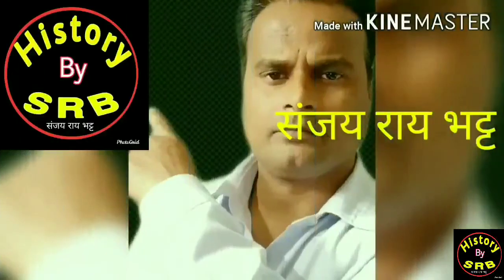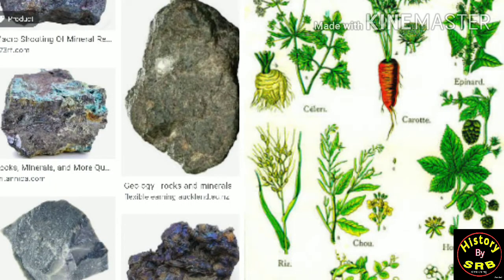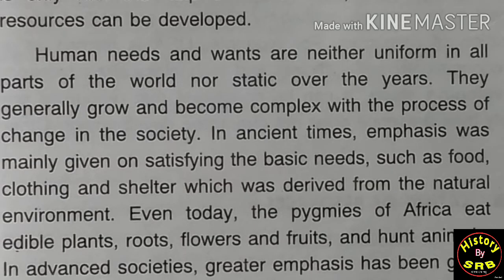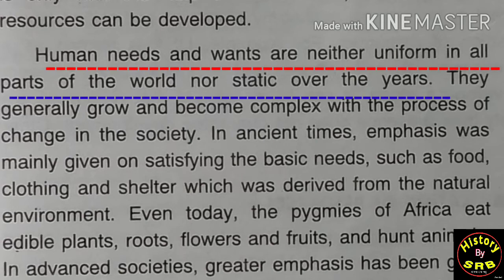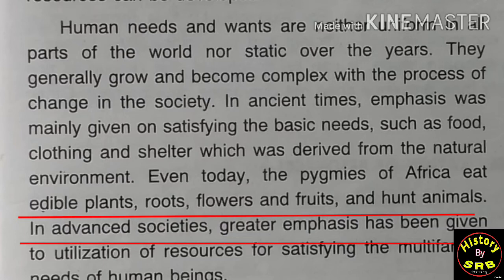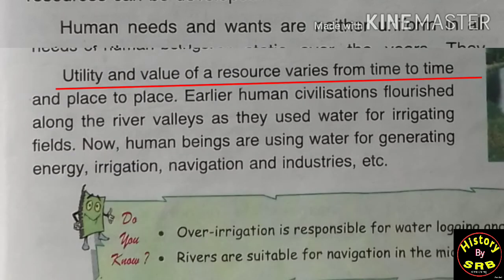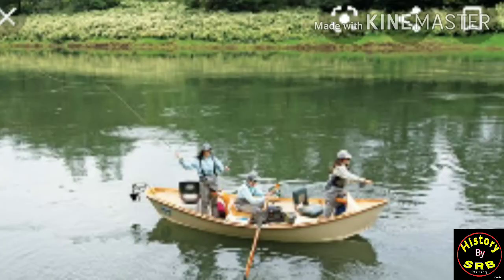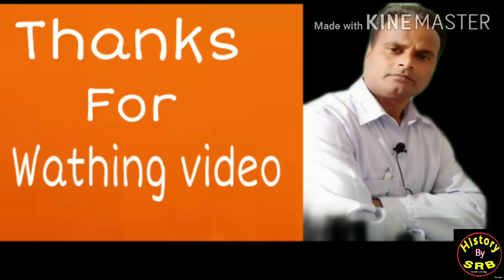Resources Utilisation and Development | Part 1 DAV Class 8 SST Chapter 1 Introduction History By SRB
Resources Utilisation and Development/DAV SST  class 8  Chapter number 1/ Story and solution question answers History by srb DAV Class 8 SST Social Science/ CBSE/
First Part of the chapter

1 Future generations will depend on solar energy because it is

2. Which one of the following resources can be recycled?
Ans. (a) gold

3. All the abiotic resources include
Ans. (b) non living things

4.

 Nature ha bestowed upon our mother earth with large varitiesof rocks soils minerals,vegetation,animals,etc. we use these gifts of nature  gifts of nature to fulfill our day-to-day needs we need air to breathe water to drink and food to eat we get all these things from the Earth hence all the things on earth which are necessary for our existence on this planet are known as resources even human beings are considered as a resources because human beings are an asset it is only with the help of human skill that the other resources can be developed human needs and wants are neither uniform in all parts of the world not static over the year they generally grow and b become complex with the process of change in the society in ancient times in fishes was mainly given on satisfying the basic needs such as food clothing and shelter which was derived from the natural environment even today the pygmies of Africa's eat edible plants roots flowers fruits and hunt animals in advanced societies greater emphasis is laid on the utilisation of resources for satisfying the multifarious needs of human beings utility and value of a resource where is from time to time and place to place earlier human cultivation civilizations florist among the river valleys as the used water aur irrigating fields now human beings are using water for generating energy irrigation navigation and industries it is China and United States of America USA are generating more wind energy than India over irrigation
 over irrigation is responsible for water logging and makes the soil infertile rivers are suitable for navigation in the middle and lower course
magnet brain, unacademy,byjus, the history, simple history, shobhit nirwan viewers also watch history by srbResources Utilisation and Development | Part 1 DAV Class 8 SST Chapter 1 Introduction History By SRB

Dav class 8  SST chapter number 1 Resources Utilisation and Development
Questions answers Solution  History By SRB

D1 utility and value of a resource vary from time to time and place to place .give any three examples to support the statement

 D2 why are human beings considered the most important resource for development?

D3  differentiate between biotic and abiotic resources. give examples for each.

D4  why is there a need for resource planning? give any three reasons.

D5  mention any six factors on which the utilization of resources depend.

E1 human needs and wants are neither uniform in all parts of the world nor static over the years. explain the statement giving suitable examples.

E2  distinguish between renewable and nonrenewable resources .which one of the two would you prefer to use and why ?

Ans. link में non renewable का definition misprint है । इसके प्लेस में ये definition लिखें

Resources that cannot be used again and again and take millions of years to form or renew are called non renewable resources or exhaustible resources for example oil , coal etc

D4 what is meant by sustainable development ? why is sustainable development the need of the hour ?

D4 describe the various basis of classification of resources with the help of examples .

map skill on and outline political map of the world show any three developed and developing countries is